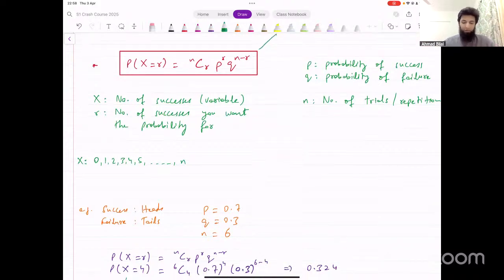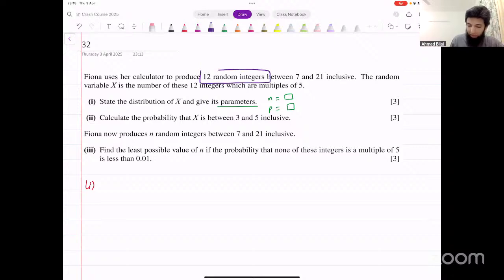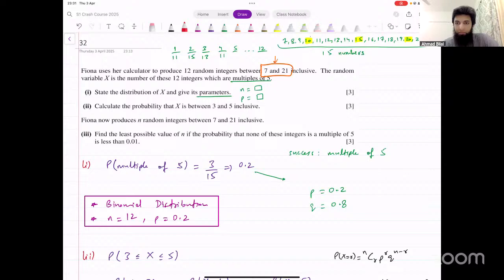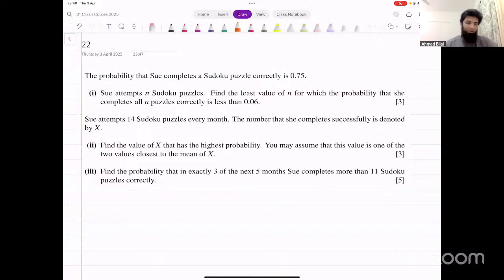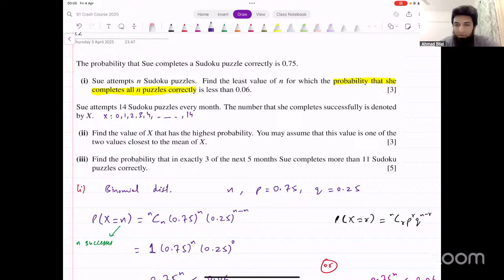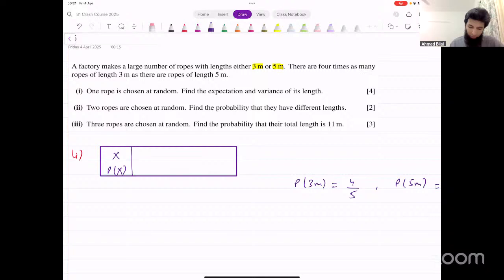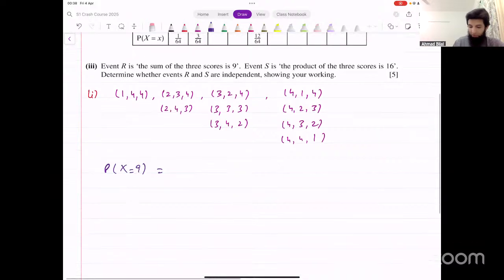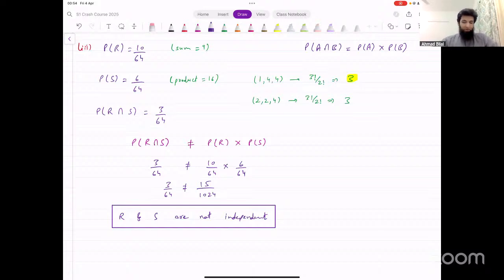S1 Binomial Distribution | Past Paper Questions | A-level Math S1 Crash Course 2025